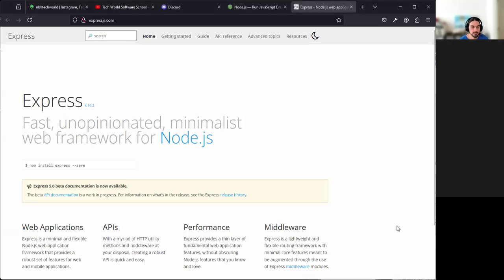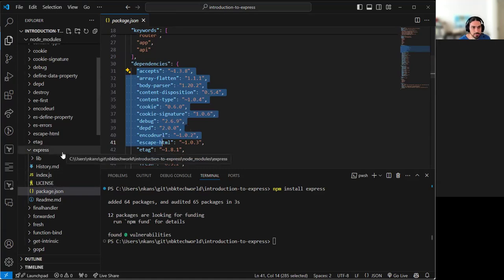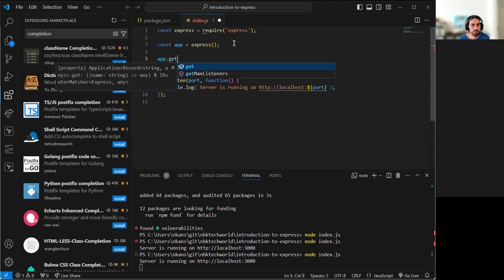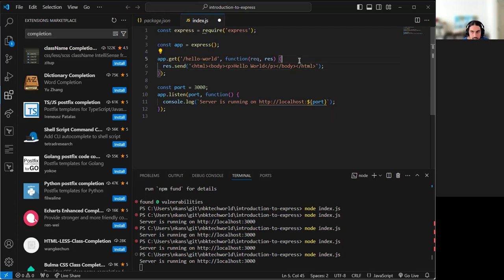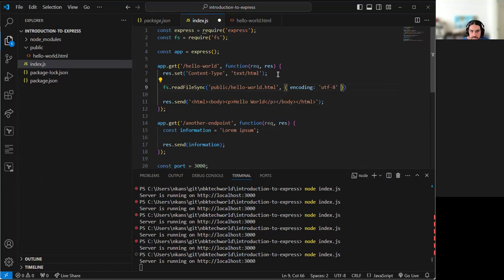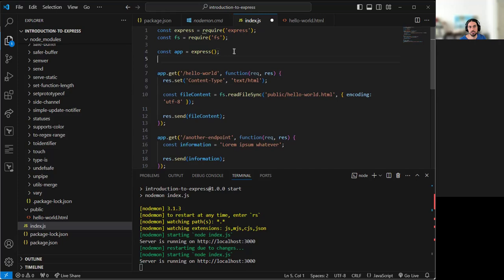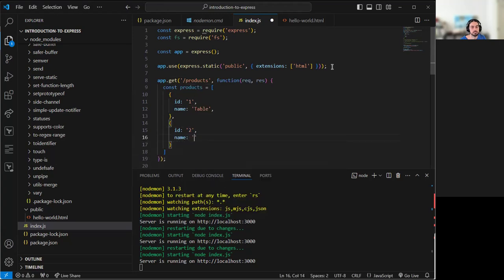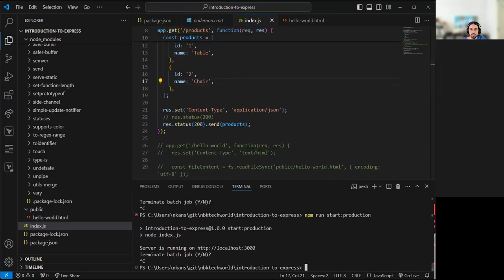Creating an HTTP web server with Express.js - Software School (2024-06-04)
In this lecture we learn to create an HTTP web server in the Node.js (Serverside JavaScript) programming language. We use the library Express.js that is downloaded from the NPM registry.

We start off creating a directory for the project and generating a package.json file. Then we install the dependencies necessary for Express.

We quickly power up an HTTP server by issuing a command on the Terminal. We learn to handle the root slash endpoint. You can call on the Express app with the HTTP method as the function to be called. Two arguments are needed: first the path to the route and the second the route handler function, which in turn takes two parameters: the Request and Response objects, respectively.

We learn to send back a text response. Then we proceed to send some HTML text. Later we create an HTML file and learn to read that and serve as the response.

The lecture also teaches you to use a middleware to serve static resources such as files that end in the html extension. A middleware is placed between the request and response pipeline to do some processing. Anyone can create a middleware function by defining with the signature of three params: req, res, and next. The next function is used to move the pipeline forward.

In particular we use the Express Static middleware to serve HTML pages from the public directory.

The lecture mentions how you can change response headers and the status code.

In the end we learn how we can send a JSON response back to the client. There are brief comments about how traditional web development morphed into separate frontend and backend, the primary method of communication today being through HTTP, using the JSON format.